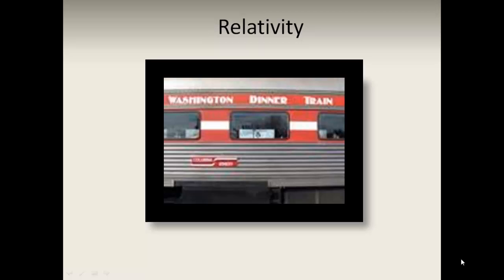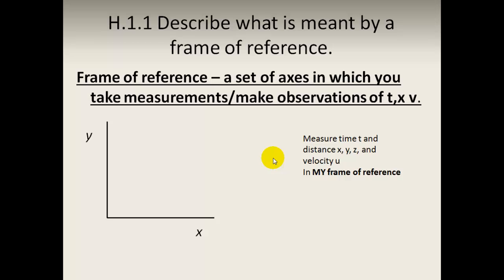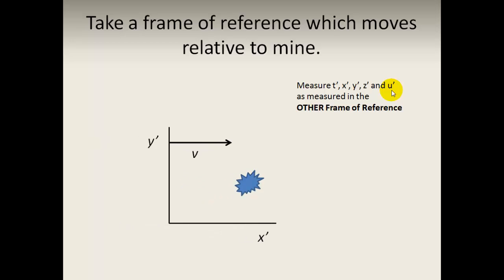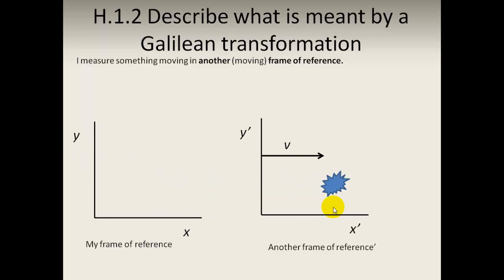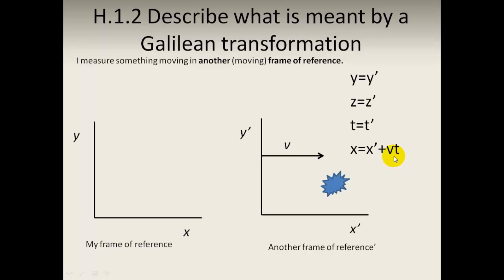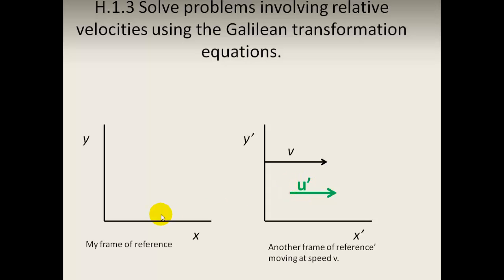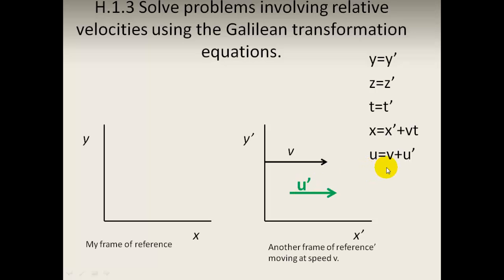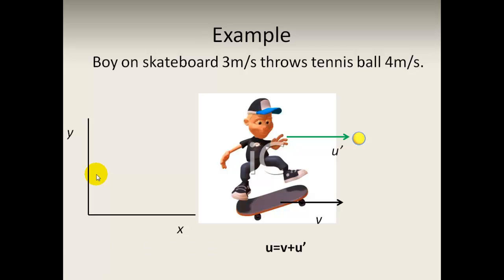G1 galilean transformations